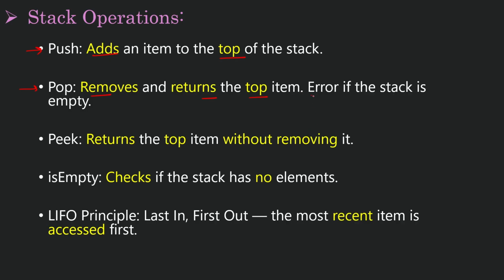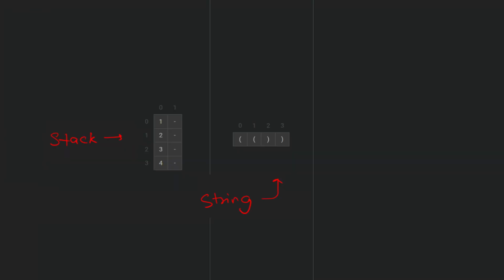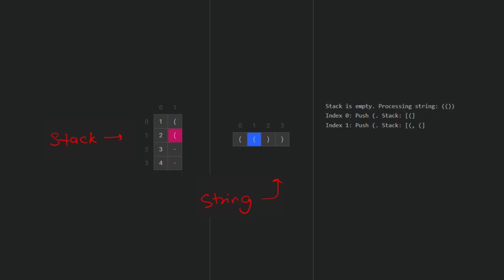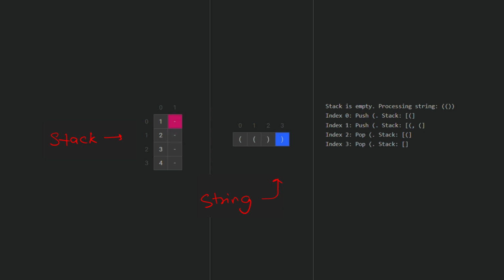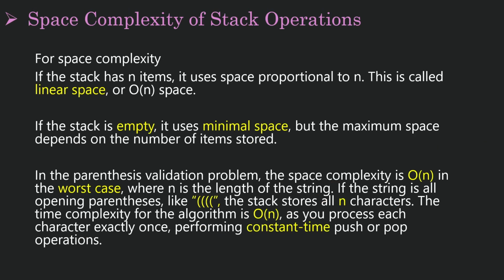Stacks - Concept, uses and dry-run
While working with problems in DSA, you might encounter a need to have a last-in-first-out kind of data structure, which is where stacks come in...